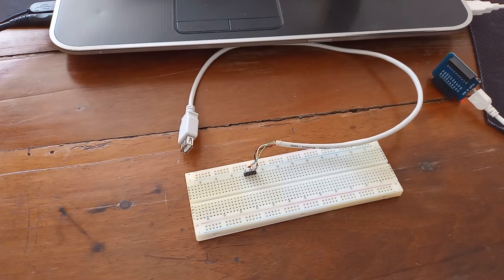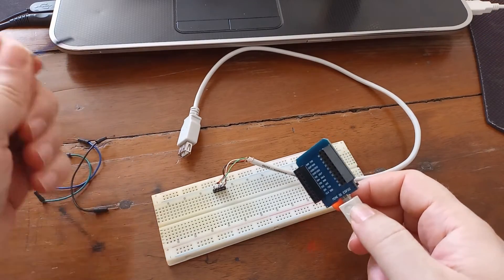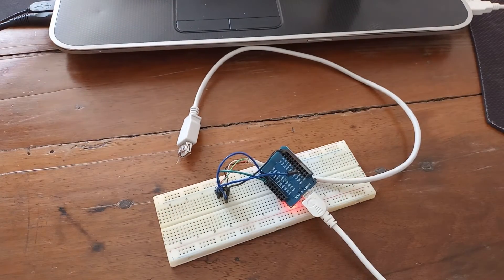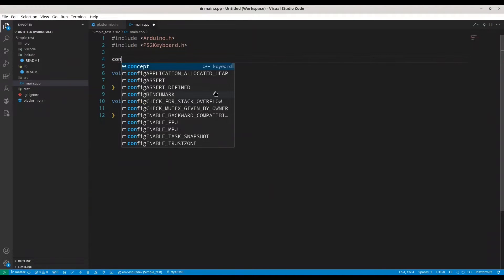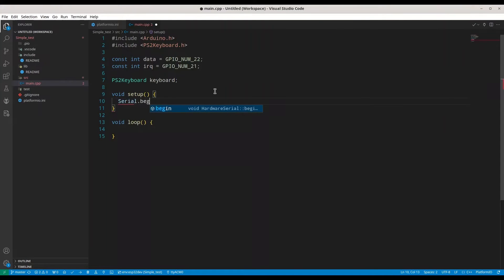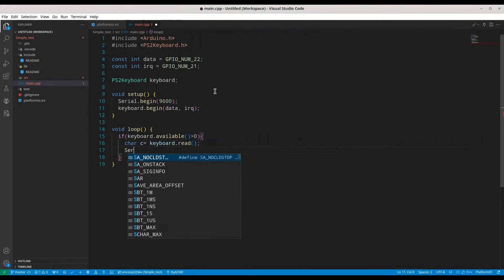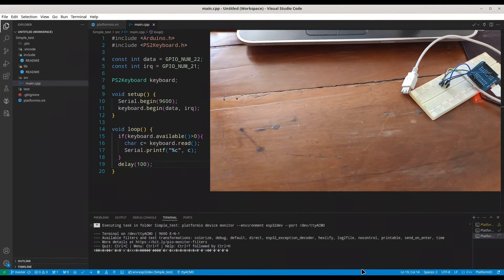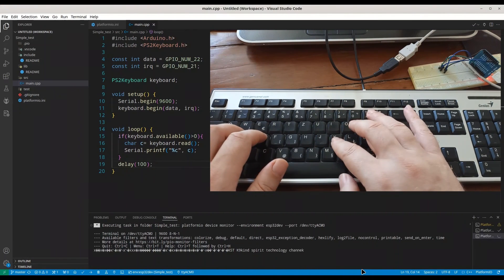ESP32 & ESP8266 - How to use USB keyboard with PS2Keyboard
In this episode, we are going to talk about using keyboard input with esp32 and arduino microcontrollers.